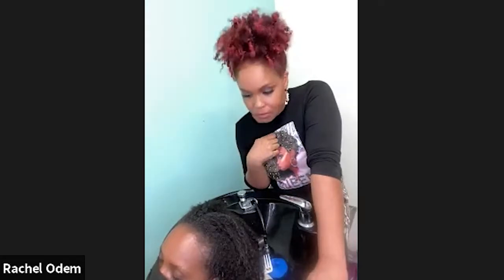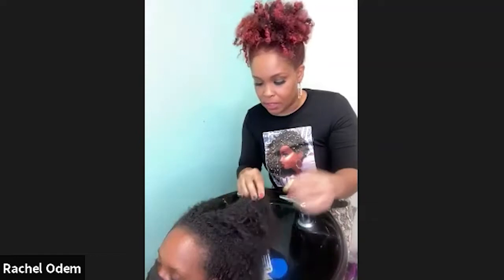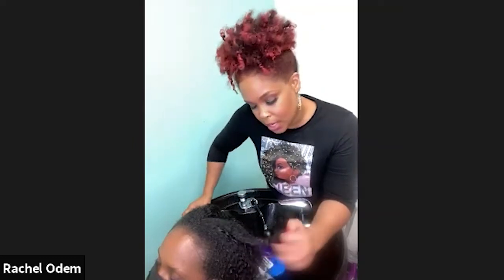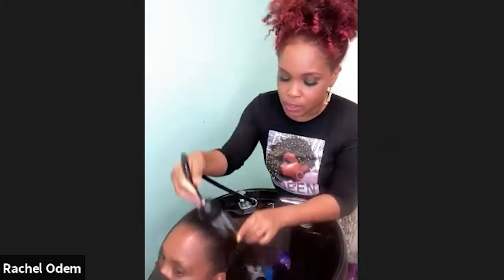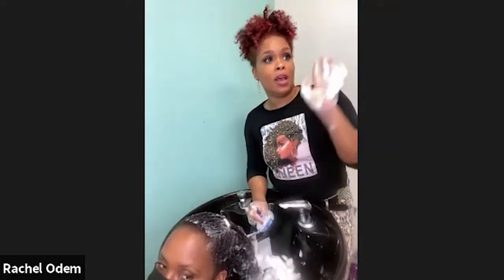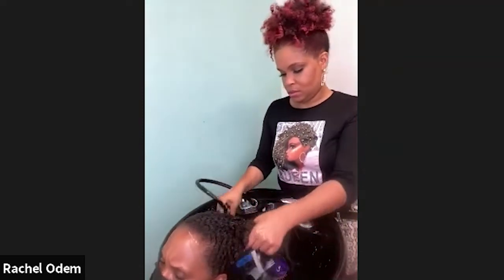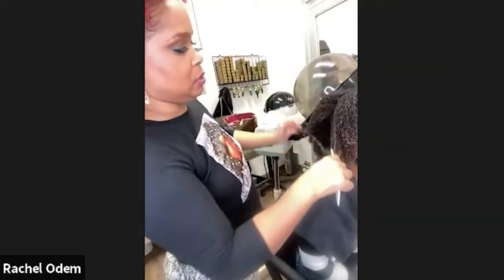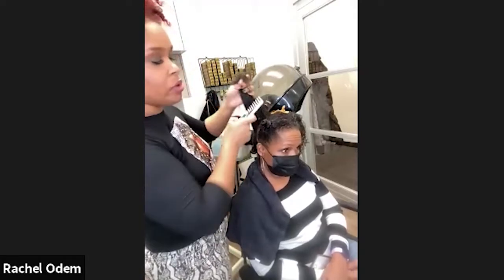How to Take Care of Your Natural Hair-Session 2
Rachel Odem of Huetiful Salon will teach you how to detangle properly, product usage and protective styles to take care of your natural hair, and how to "transition". This was the second session on Zoom that took place on February 13, 2021.